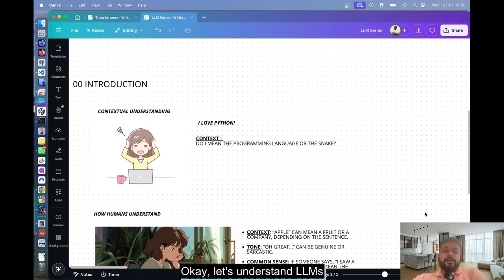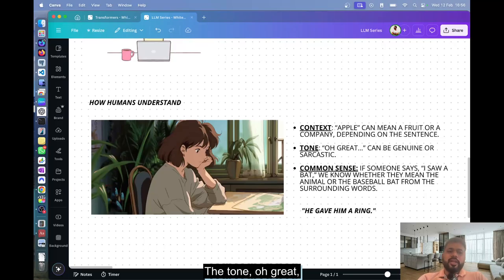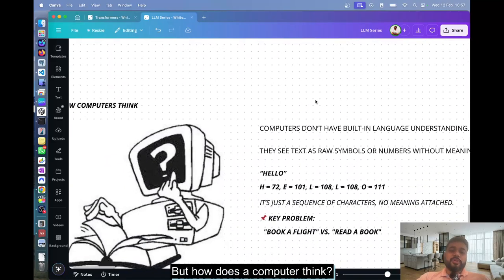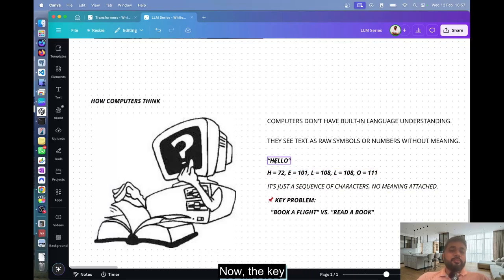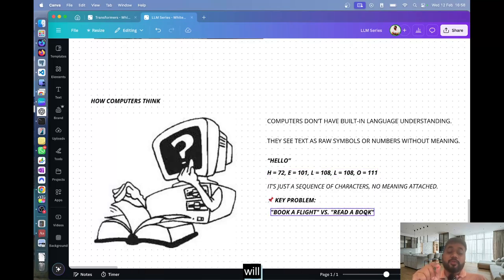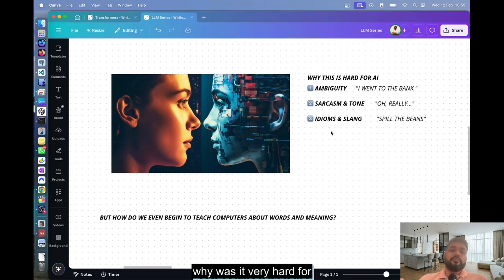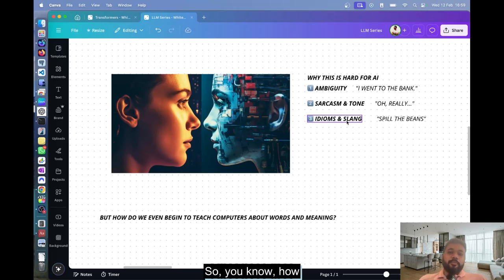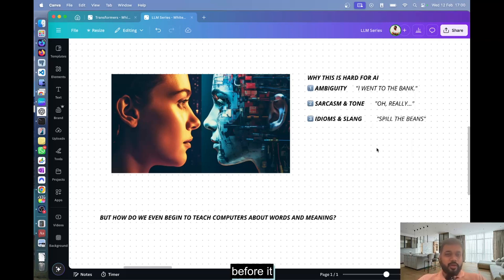LLM From Scratch | Lecture 01 | Why Do Computers Struggle with Human Language?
Why is human language so difficult for AI? While we naturally understand words based on context, tone, and meaning, computers see language as nothing more than a series of symbols. But why is that? 🤔

In this episode, we break down:
✅ How humans understand language effortlessly
✅ Why machines struggle with words, meanings, and ambiguity
✅ The biggest challenges in Natural Language Processing (NLP)
✅ Why AI needs special techniques like word embeddings and transformers

📌 Next Episode Teaser: How do we start teaching AI about words? We begin with One-Hot Encoding! 🔥

💡 Question for You: Can you think of a sentence that would confuse a computer? Drop it in the comments! 💬